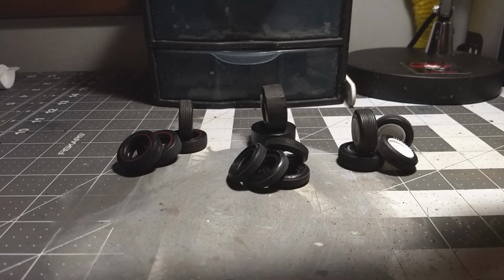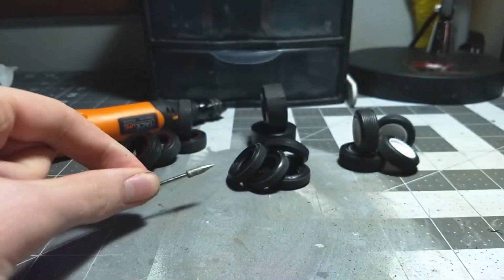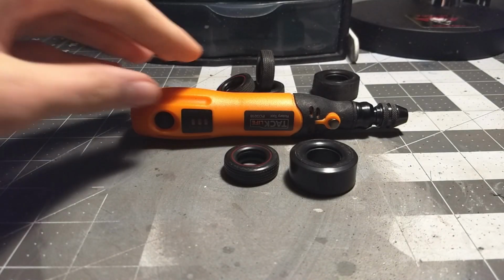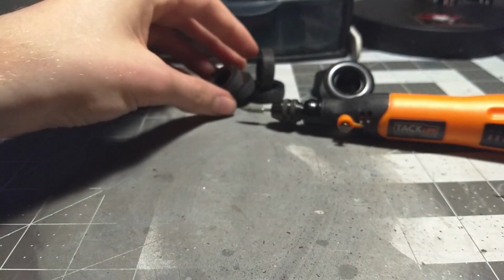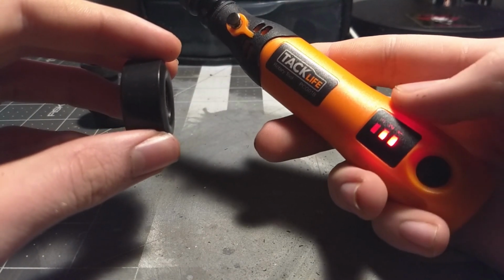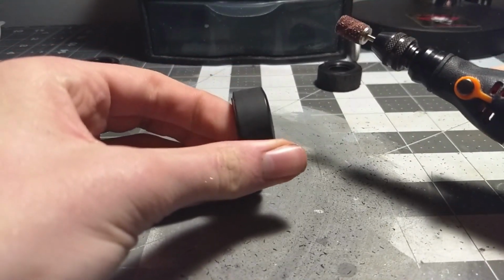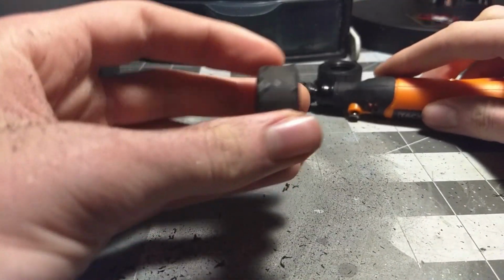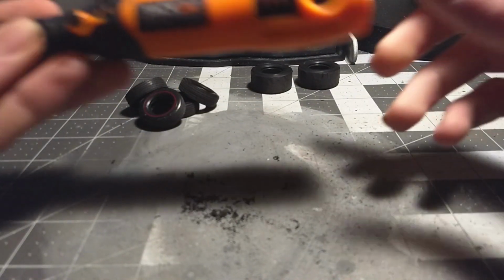[HOW TO] scuff up model car tires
I hope you guys enjoyed this how to video!

it is a much quicker way to scuff up your tires then rubbing them against sandpaper.

I will provide a link to my what do you Rotary tool here. TACKLIFE Cordless Rotary Tool 3.7V Li-on Three-Speed with 31-Piece Rotary Accessory Kit, USB Charging Cable, Collet Size 3/32-inch(2.3mm) - Perfect for Small Light Jobs-PCG01B

for the quick-release catchment for the Dremel tool. I'll provide a link here.
Dremel 4486 MultiPro Keyless Chuck

& it is one of the most helpful tools for this hobby also!